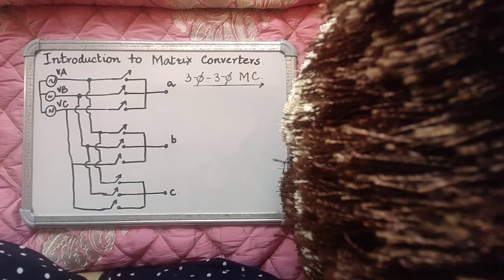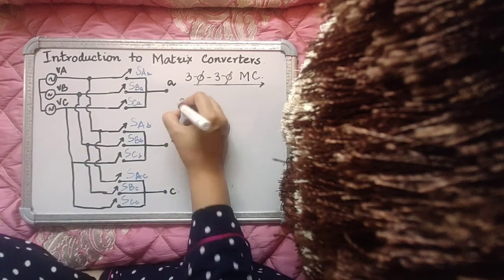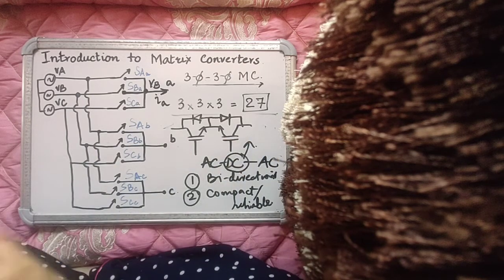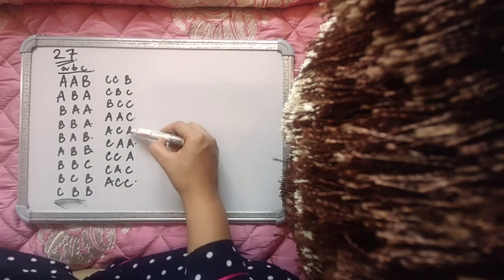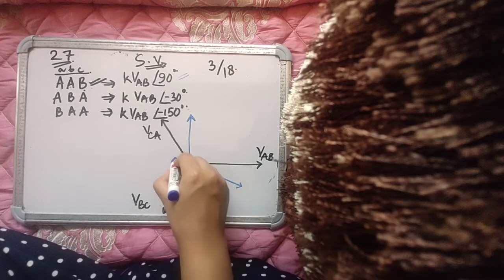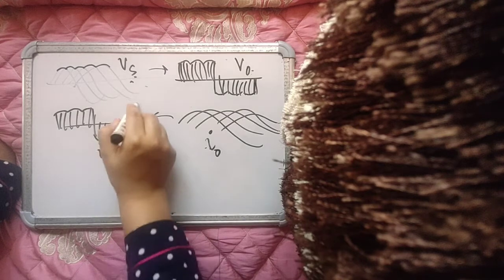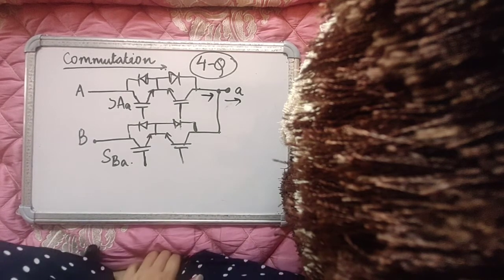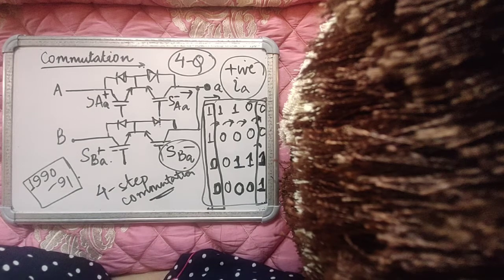Introduction to Matrix Converters